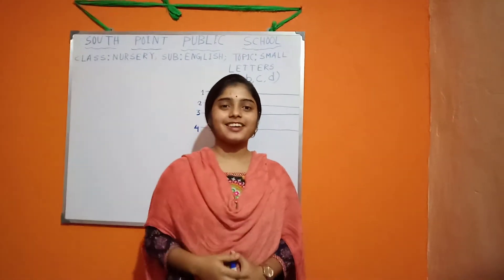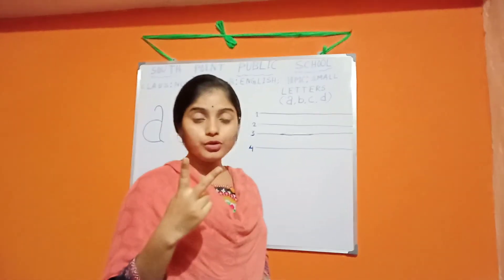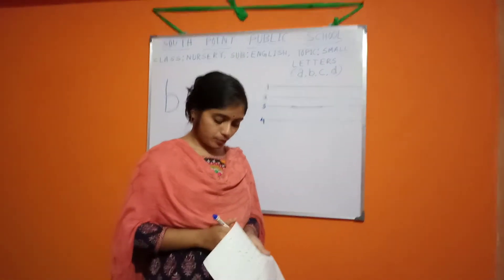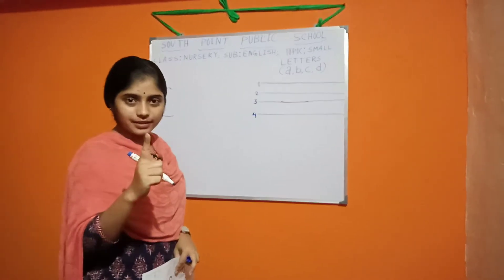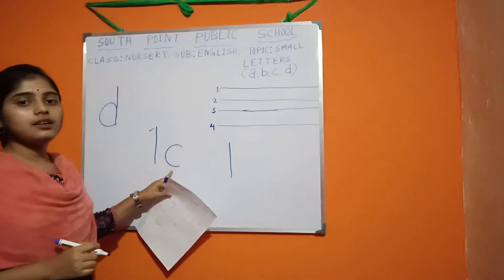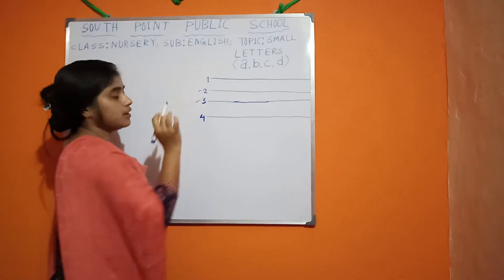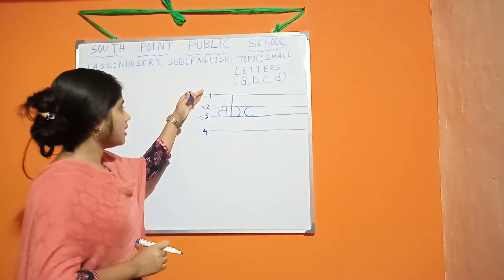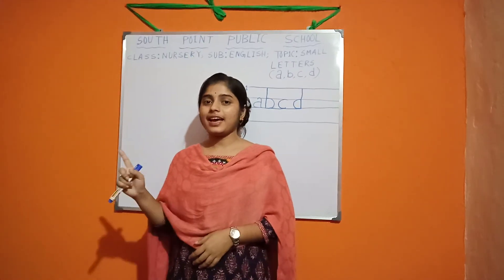The English class for Nursery... 🤗🤗🤗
NURSERY || ENGLISH || SMALL LETTERS ( a,b,c,d)...
Watching this video the kids will be able to learn about the small letters..